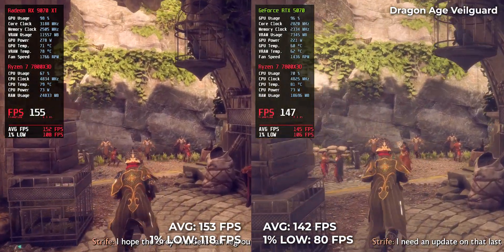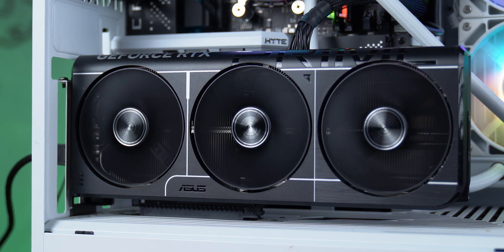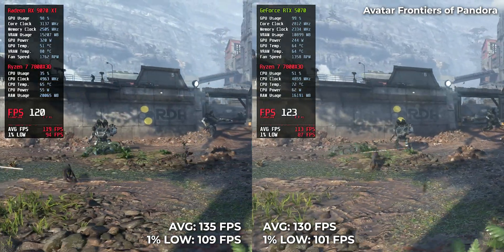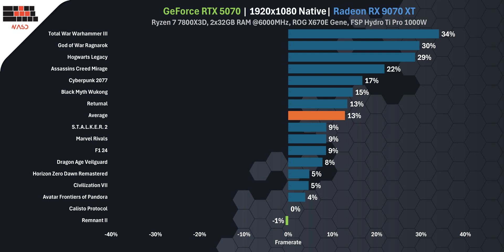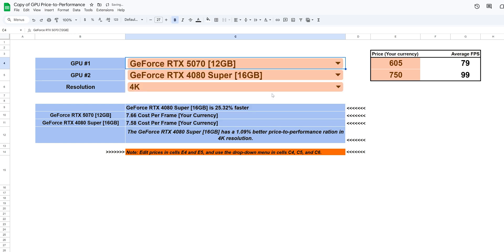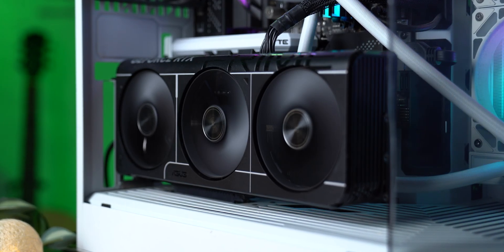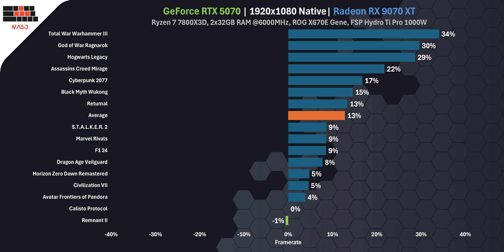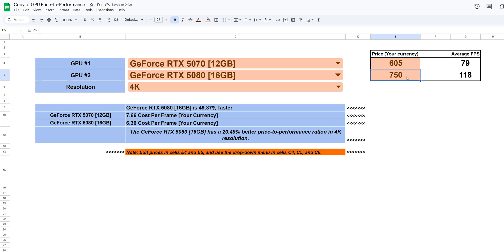RX 9070 XT vs RTX 5070 – 16 Games Tested at 1080p, 1 Clear Winner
We tested the RX 9070 XT vs RTX 5070 across 16 of the most demanding and popular games at 1080p (ten eighty pee) to answer one simple question:
Which GPU actually deserves your money in 2025?
In this video, you’ll see real benchmark results, power consumption, price-per-frame breakdowns, and efficiency analysis — all backed by actual retail prices, not fantasy MSRP numbers.
We also built a free calculator that shows you which card gives better value based on the price in your local store. It’s linked below.
Don’t make your decision before seeing the full picture — one of these GPUs clearly comes out on top.
Timestamps:
0:00 – RTX 5070 vs RX 9070 XT Begins!
0:31 – Price & Deception
1:15 – 1080p Gaming Tests: Round One
2:04 – More Games, More Surprises
3:05 – Performance... Visualized? 🤔
3:18 – Cost per Frame: Fake vs Real Prices
4:29 – Power Draw & Watt Efficiency
6:12 – Final Verdict: Which Card Wins?